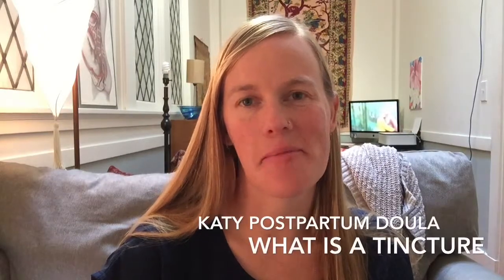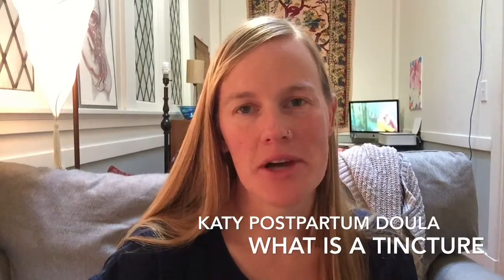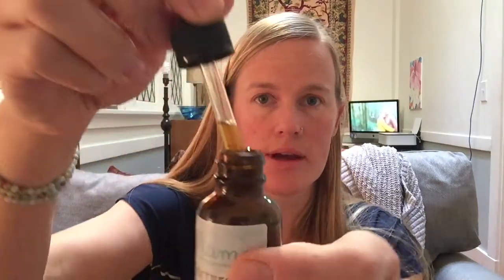What is a Tincture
~ In this video Katy is sharing about tinctures. Learn more from the blog article

Items mentioned in video:

Rosemary Gladstar's Medicinal Herbs Beginner Guide Book